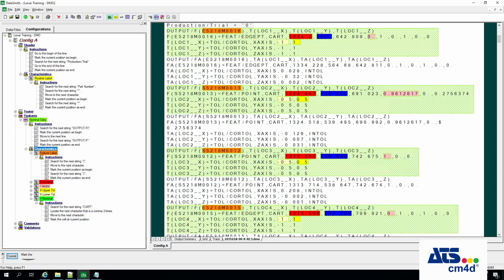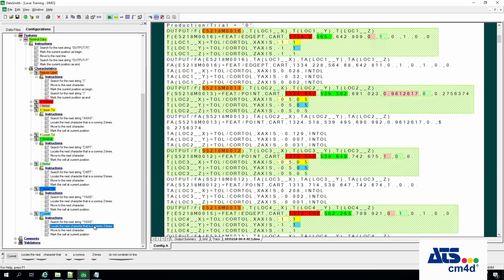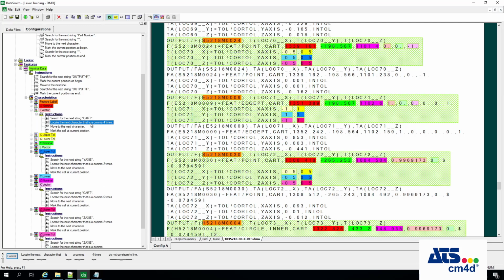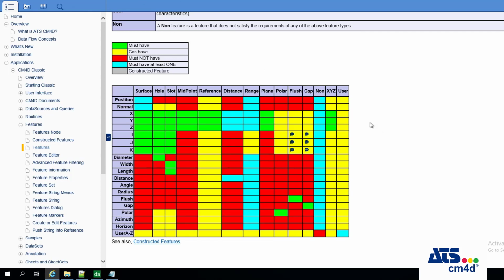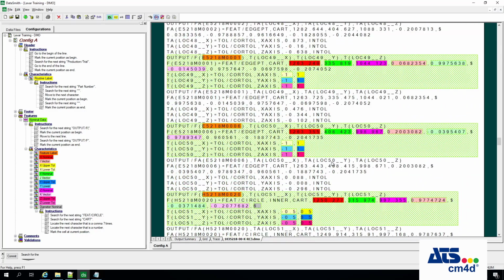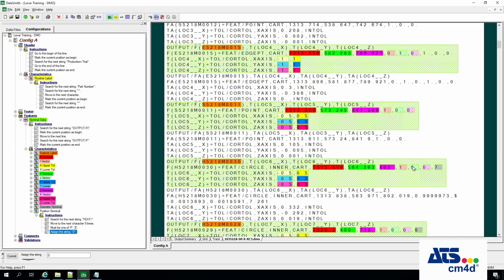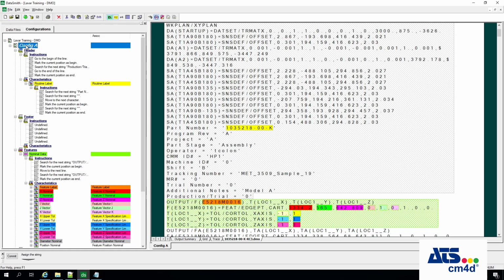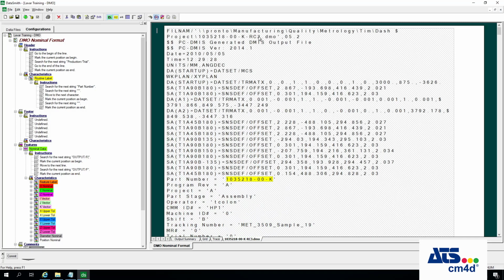CM4D Module 3.1 - DMO Translator Part 3